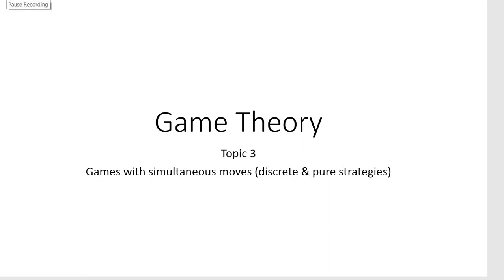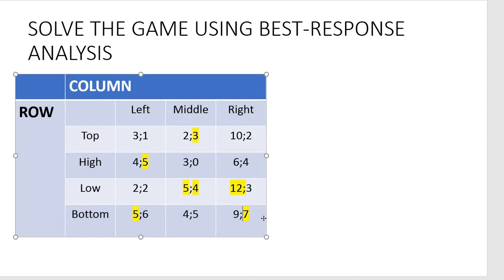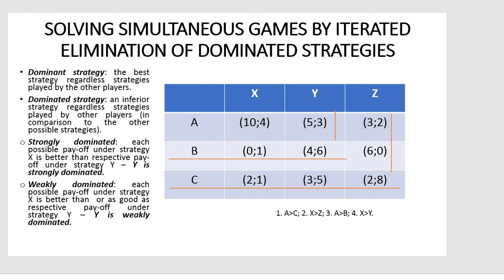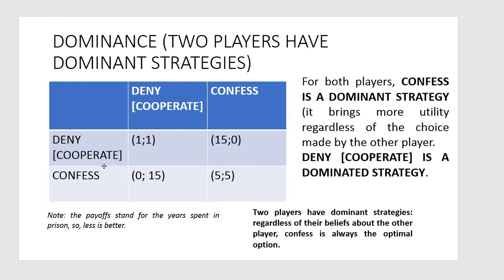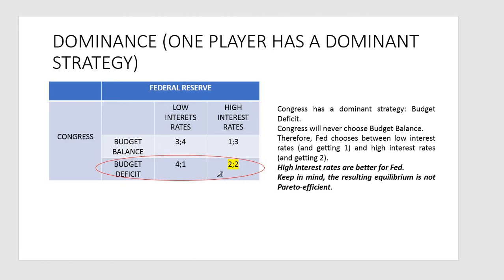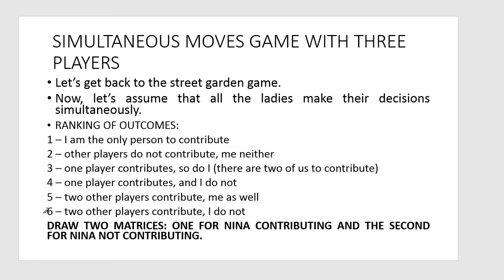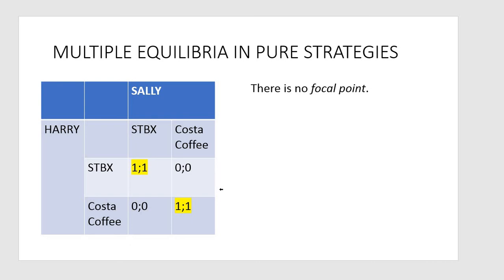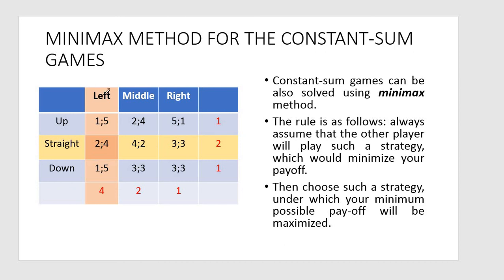Game Theory 3 Simultaneous Moves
Solving games with simultaneous moves (discrete & pure strategies)